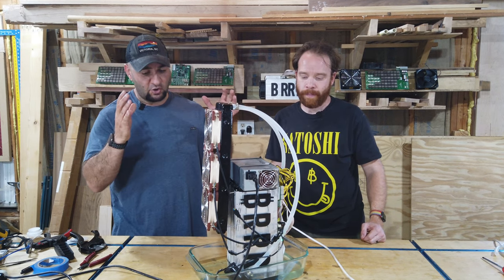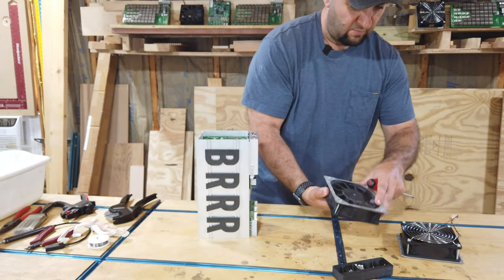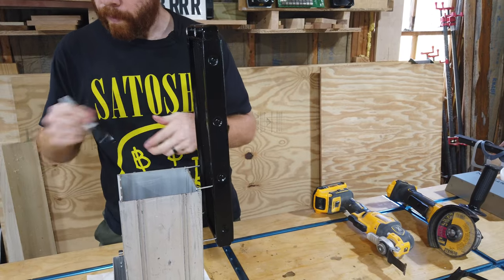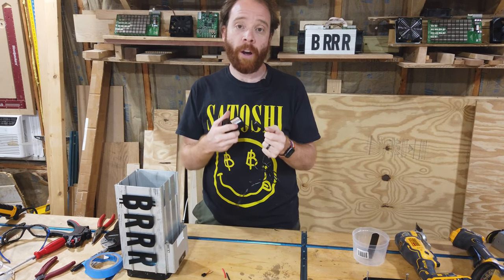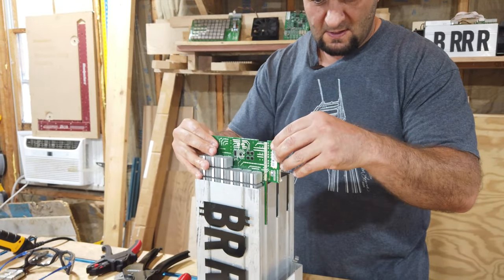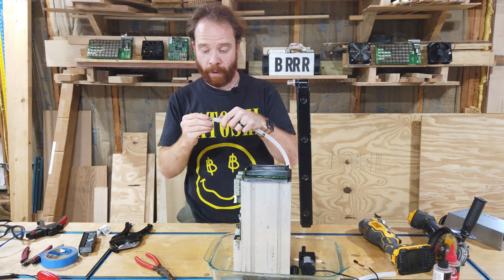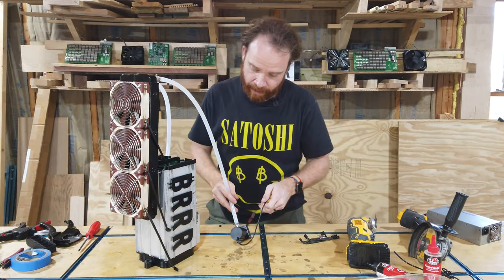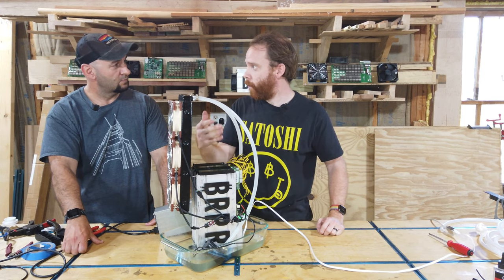Bitcoin Space Heater Build Video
Build Video for the BitcoinSpaceHeater

*Idea*
- Create a space heating solution based on an Antminer S9 which is completely or near silent.
- Reuse existing parts of a stock S9
- Use parts that are easily and widely available or are 3D printed
- Simple and low complex solution. Goal for anybody to build this at home
- Completely Open Source

00:00 Intro
00:59 Parts List
04:45 Miner Dissasembly
08:29 Miner Cleaning
13:58 Radiator Mounts
17:25 Injector Plates
22:44 Pump Power Connection
27:46 Miner Reassembly
32:01 Tube Installation
43:48 Fan Installation
46:35 Power-supply Installation
48:17 Ethernet & Bitcool
51:23 Power-supply Mounting
52:31 Finishing

*Parts list*

1. Antminer S9
2. Power Supply (we used Antminer APW3++)
3. ABS 3D printed Top Cap
4. ABS 3D printed Bottom Cover
5. 6x ABS 3D printed Power Flow Plug
6. 4x 12mm Spring Clamp
7. 3x G1/4 Tube Barb Connector
8. 360mm Computer Radiator & Screws (come with Radiator)
9. 120mm Fans (we used Noctua and Fan Y-Cable (come with Noctua fans)
10. 1/2" OD x 3/8" ID Polyethylene Tube
11. 120mm Fan Grills (we used two coming with the S9, plus bought one
12. 12V Submersible Pump (we used but technically any pump with more than 800L/H and rated to higher temperatures than 60C should work)

*Tools list*
A. Tube cutter
B. 5min Epoxy
C. Soldering Iron & Solder
D. Wire Stripper
E. Screwdriver
F. Nose plier
G. Side cutting plier
H. Two containers
I. Heat Gun
J. Brush